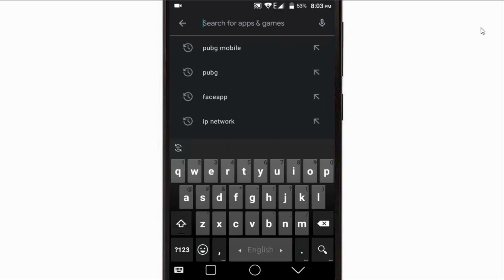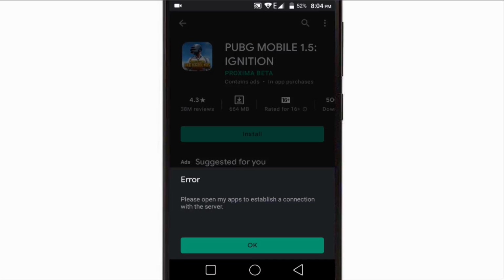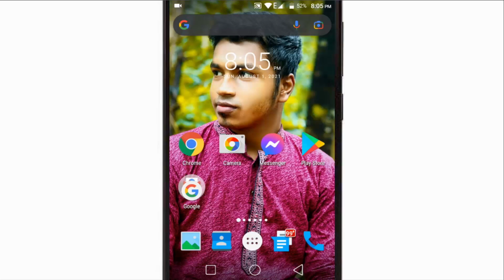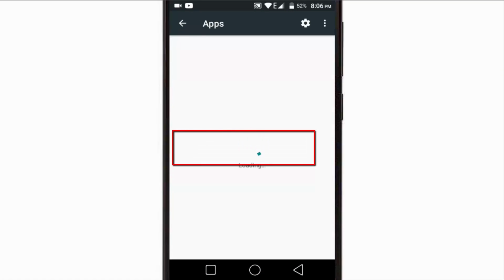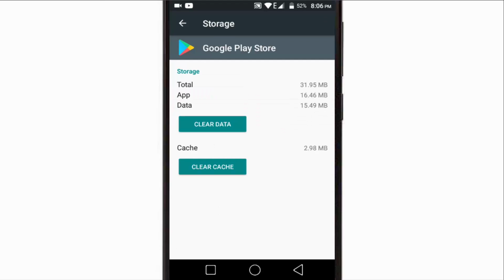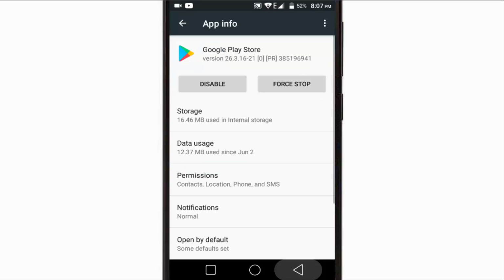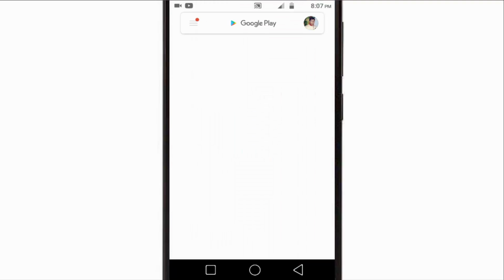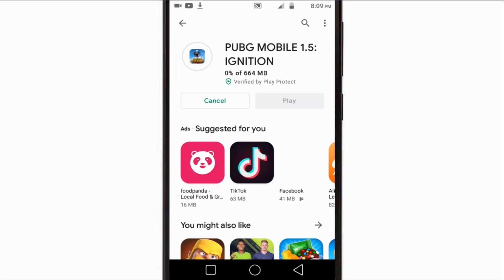How to Fix "Please open my apps to establish a connection with the server" - 100% Working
Welcome back guys to the new video and in this video, I'll show you  How to fix Google play store Server error Please open my apps to establish a connection with the server.